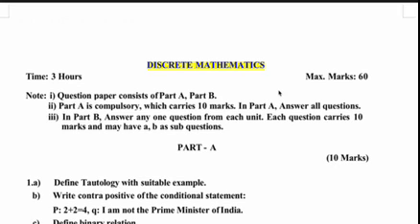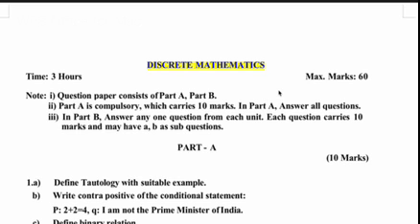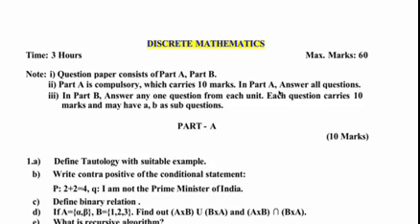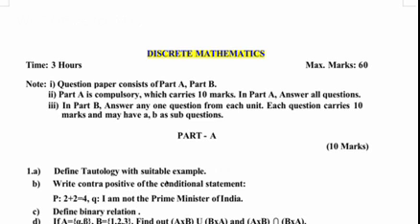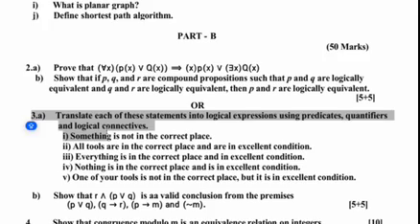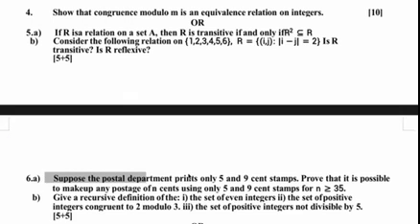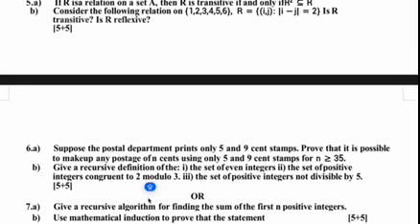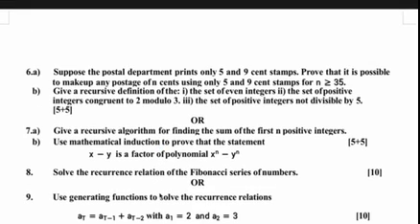Sample QP Discrete Mathematics (DM) Question Paper - R22-JNTUH Check your level of preparation JNTUH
Sample Discrete Mathematics (DM) Question Paper - R22-JNTUH

Check your level of preparation and see how many marks you would score.